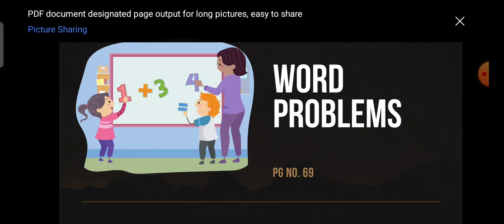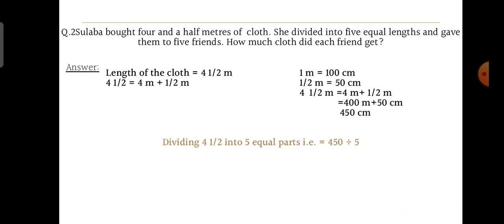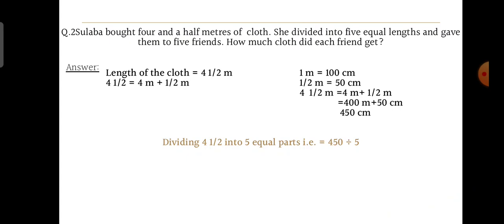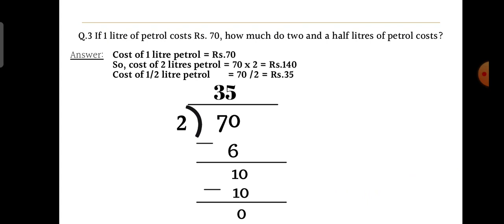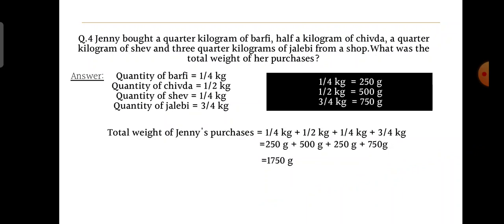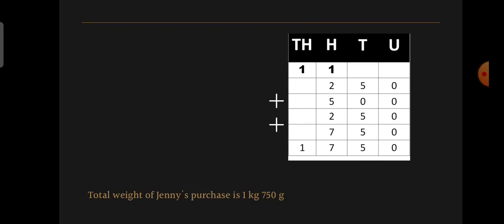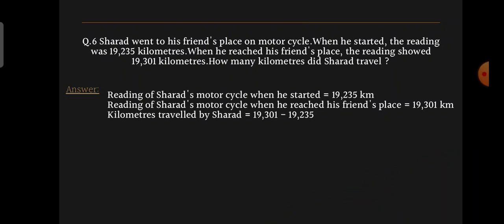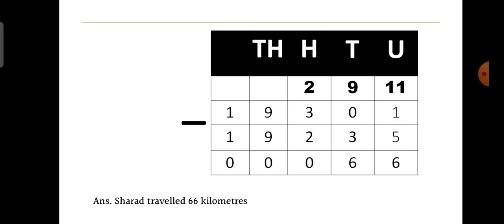STD IV Maths L11 Measurement Word Problems pg 69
Video from Agneskeskar